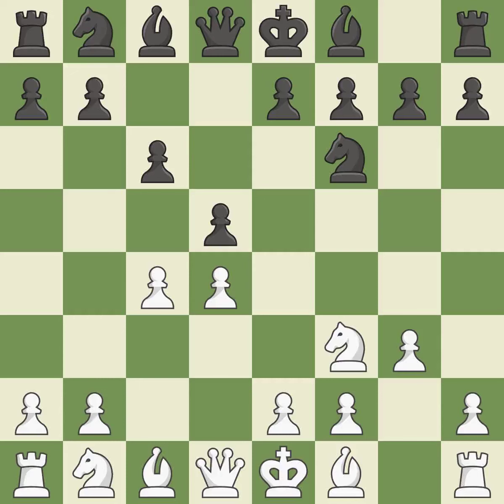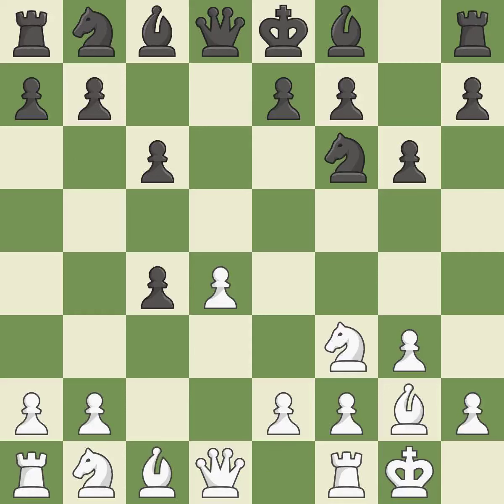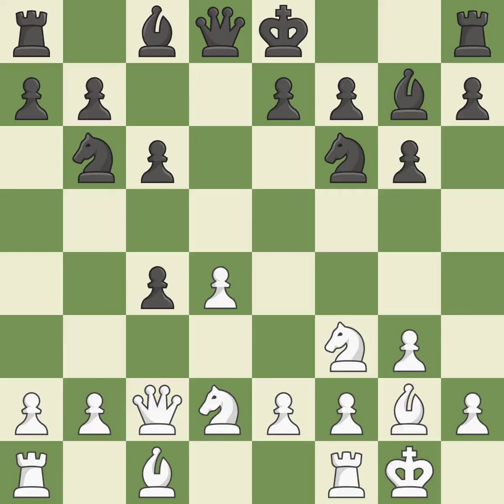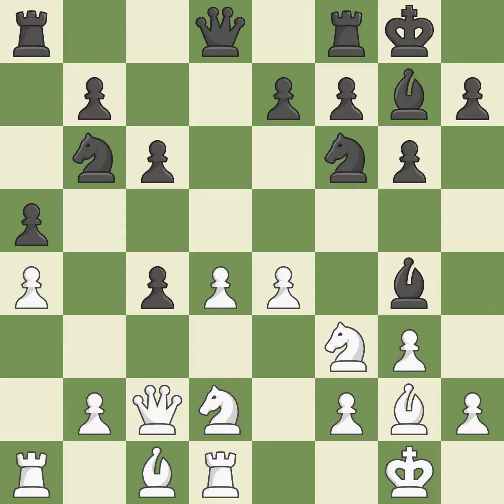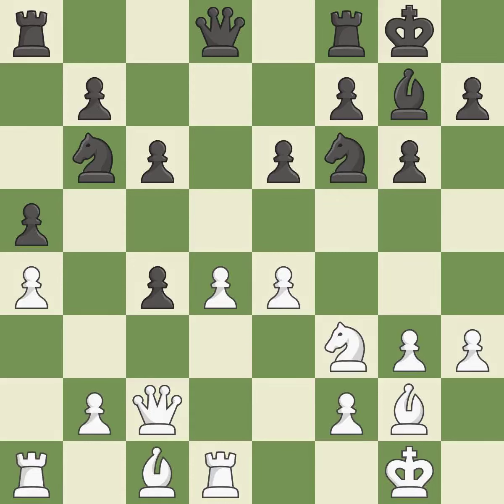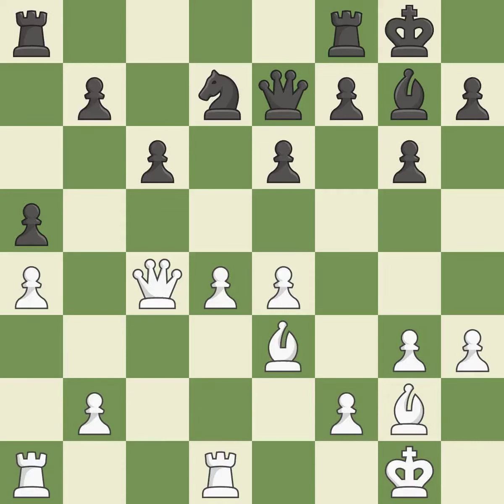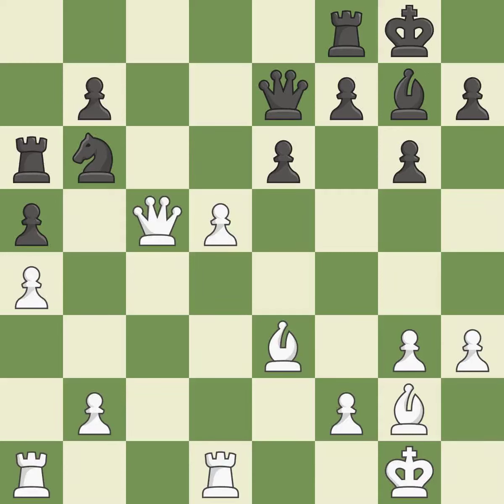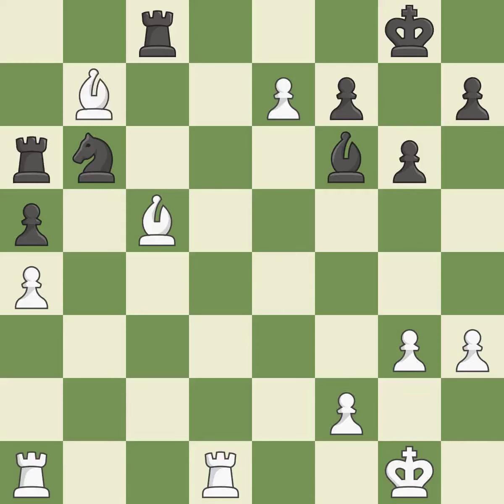White Grischuk, A., Black Aronian, L.,King's Indian Attack: Yugoslav Variation, Event chess.com QF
King's Indian Attack: Yugoslav Variation, Event chess.com QF Blitz 1m+1spm 2016, Site chess.com INT, Date 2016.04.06, Round 21, White Grischuk, A., Black Aronian, L., Result 1-0, ECO A00, WhiteElo 2752, BlackElo 2784, PlyCount 47, EventDate 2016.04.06, EventType match (blitz), EventRounds 26, EventCountry USA, Source Mark Crowther, SourceDate 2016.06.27